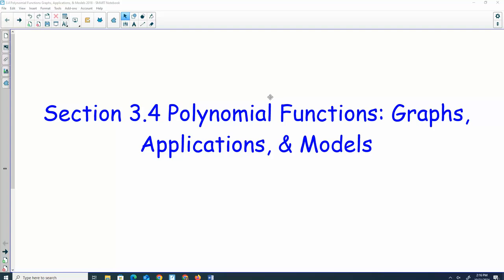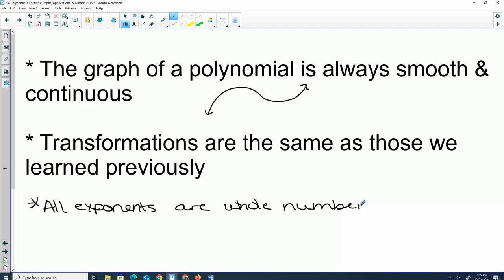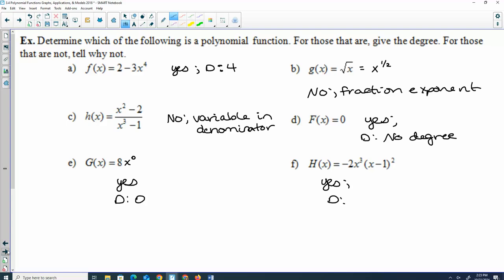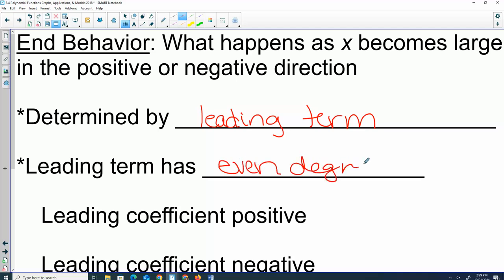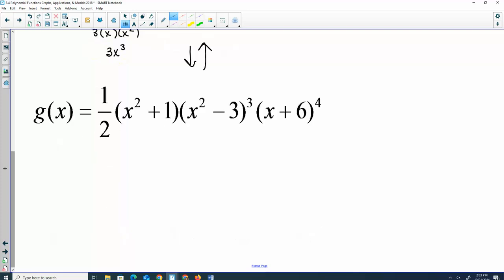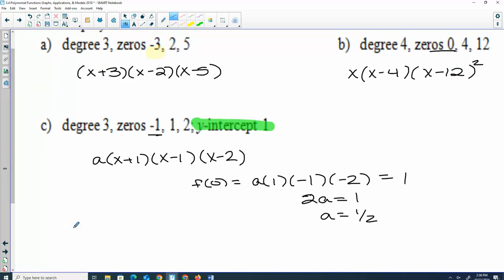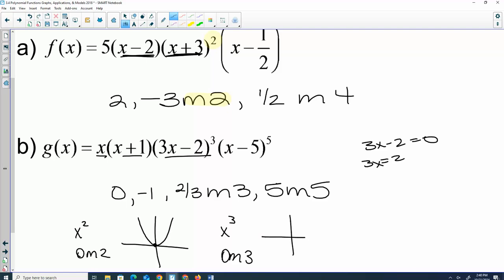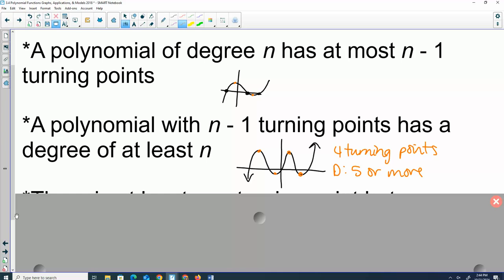Section 3 4 Oct 21